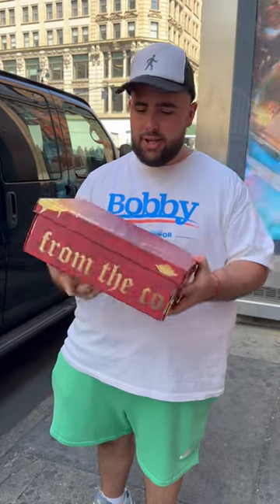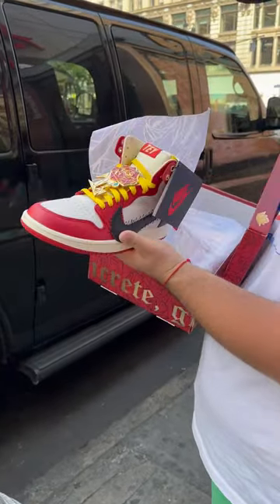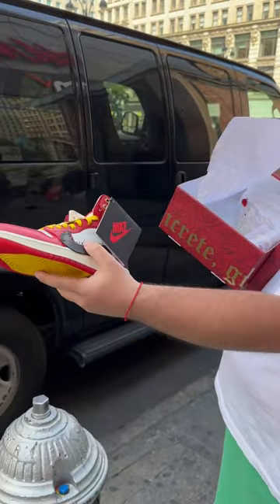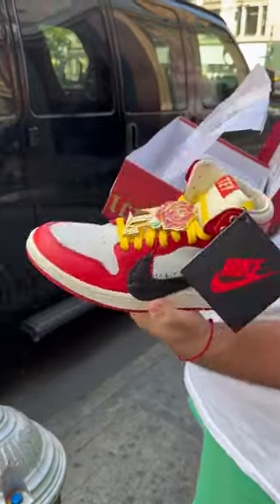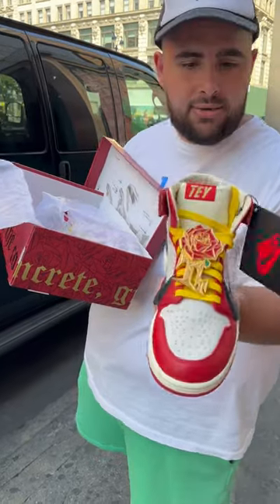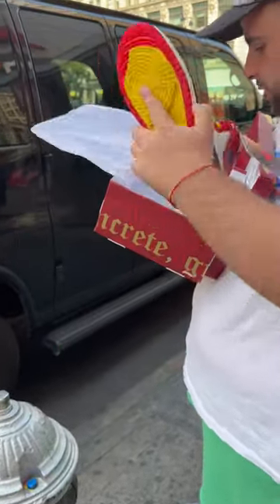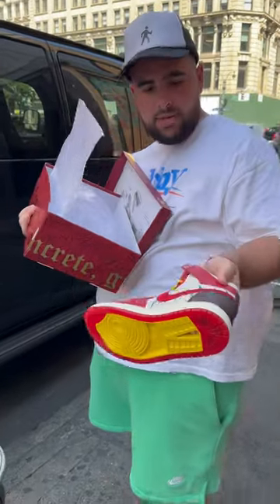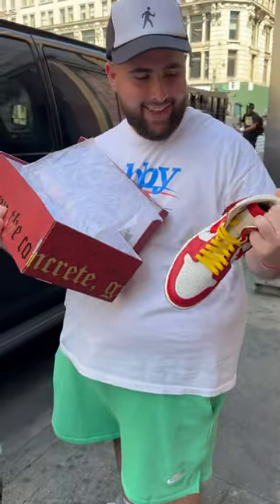Teyana Taylor air Jordan 1🔥